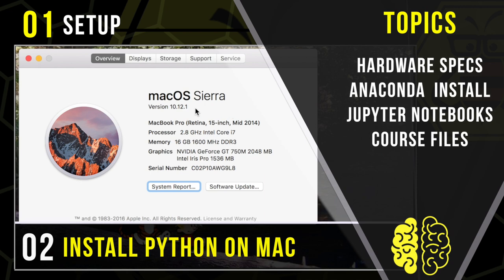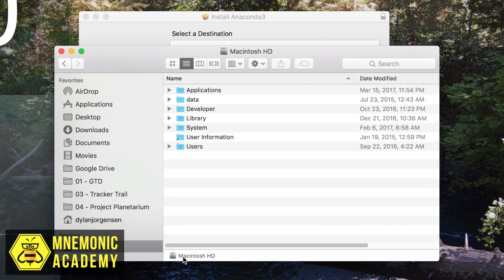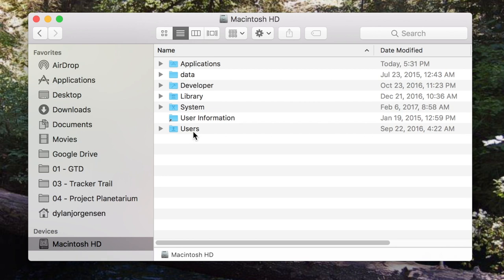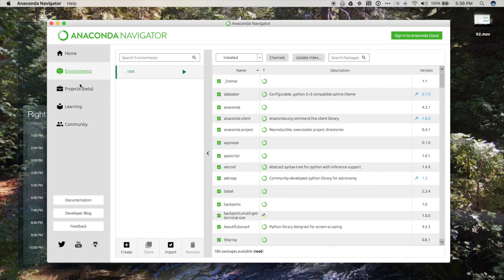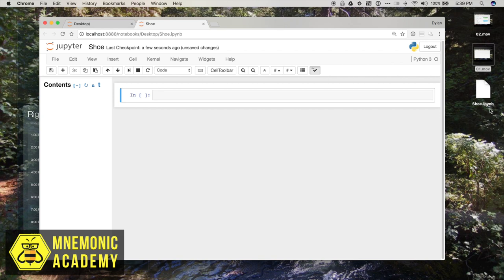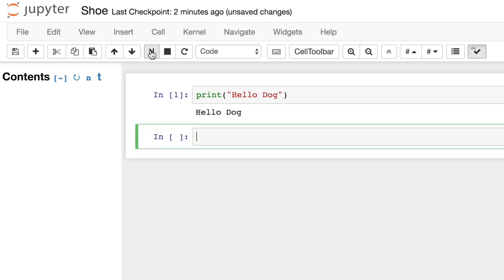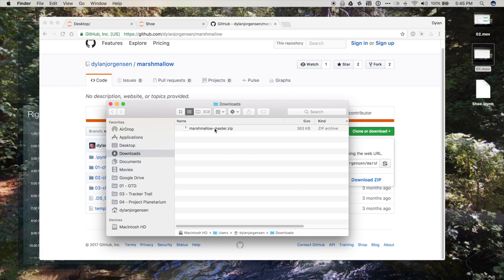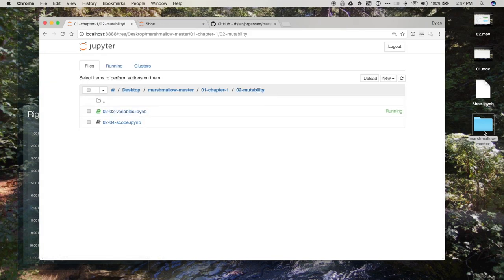How-To: Python Install on Mac OS Sierra (Simplified with Anaconda)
The following video is from an online educational course produced by Mnemonic Academy that teaches the basics of Python programming using mnemonics, metaphors and the science of learning titled “Learn Python: Like a Bee Student”, taught by instructor Dylan Jorgensen

It sucks when someone can't get started with programming just because it’s hard to install everything. It’s like telling someone they can’t write their first story until they can fix the printer. So in this section we do our best to simplify getting started by using every shortcut available to get you up and running with Python and Jupyter Notebooks.

Interested in Learning More About Online Courses That Teach Using Mnemonics, Metaphors and the Science of Learning?